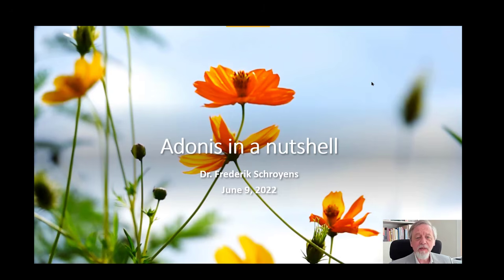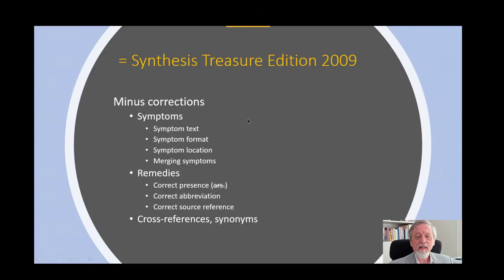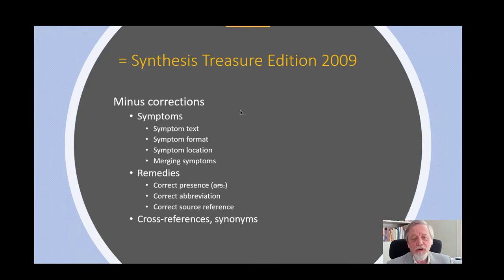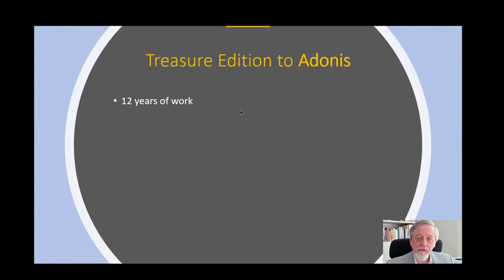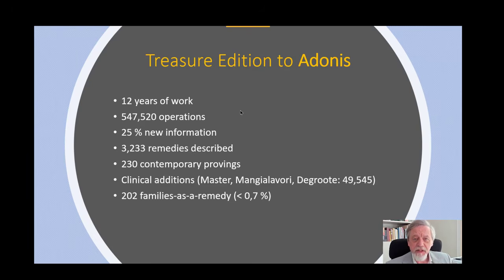Synthesis Adonis in a Nutshell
A brief clarification of the difference between Synthesis Treasure Edition 2009 and Synthesis Adonis. Two slides summarizing what can possibly motivate you to start using Adonis.
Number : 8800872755